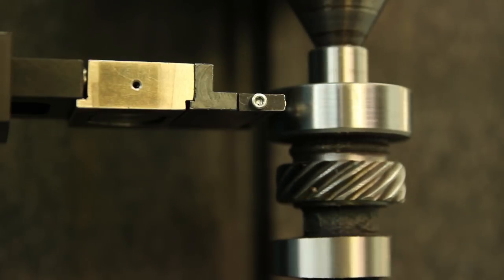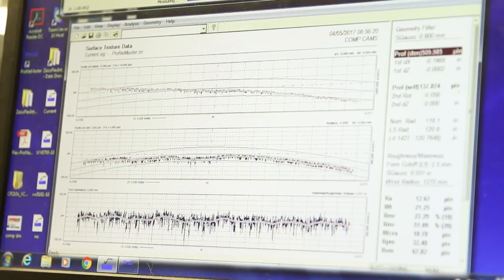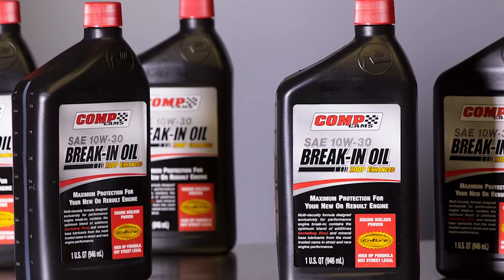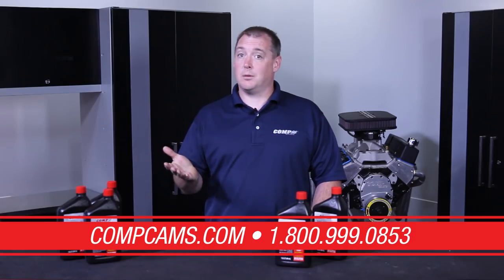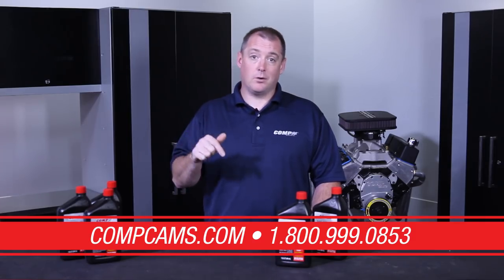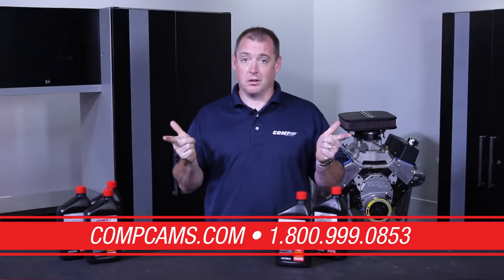COMP Cams Quick Tech: The 10-10-10 Break-In Method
Brandon Flannery details a new process for breaking in your camshaft.